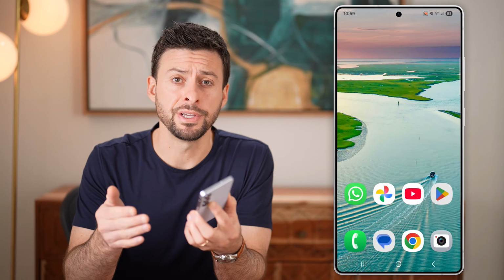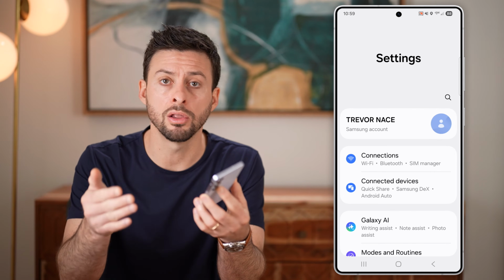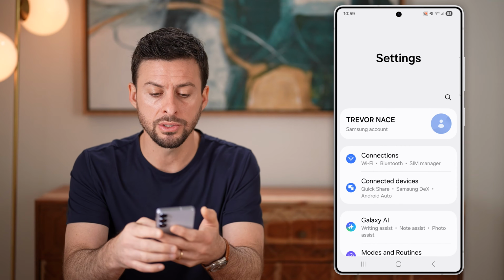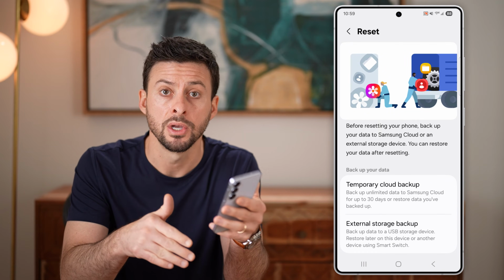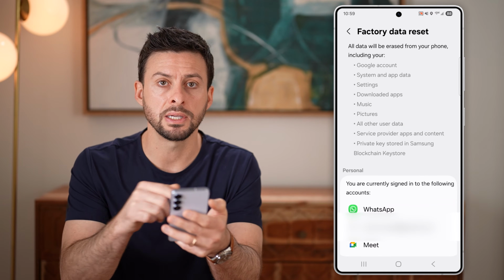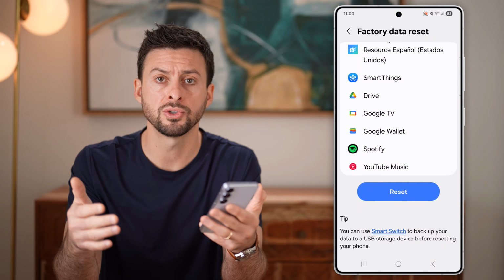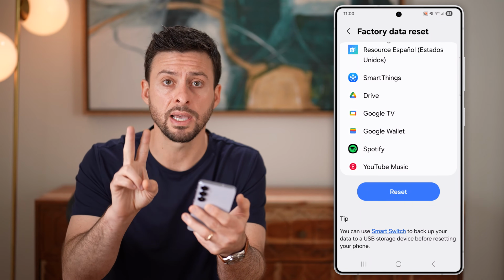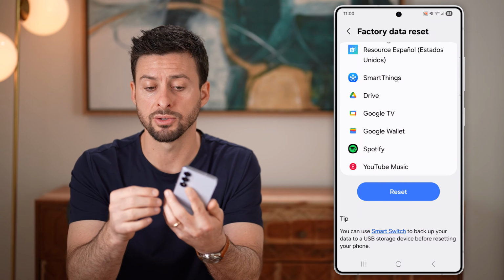How To Factory Reset Samsung Phone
Here's how to factory reset your Samsung phone and wipe all the data from it to sell or give away.